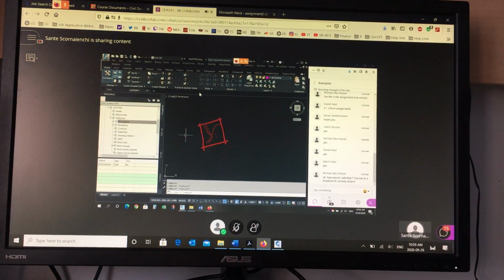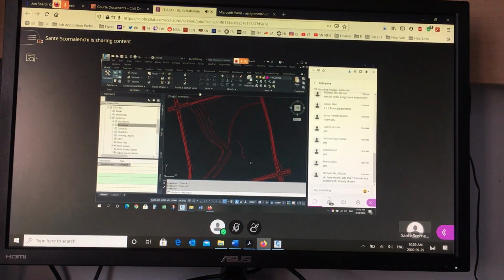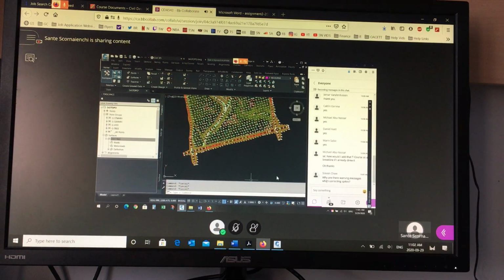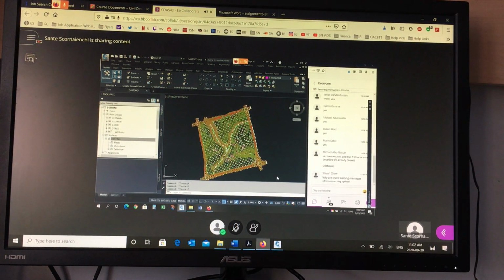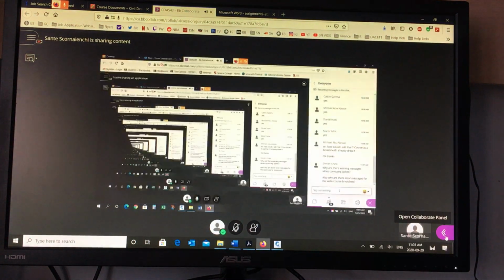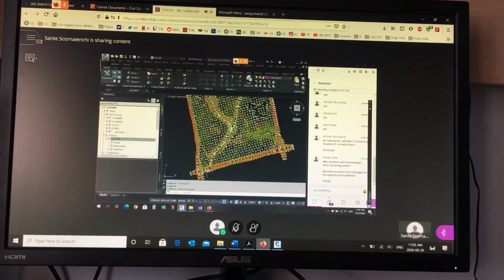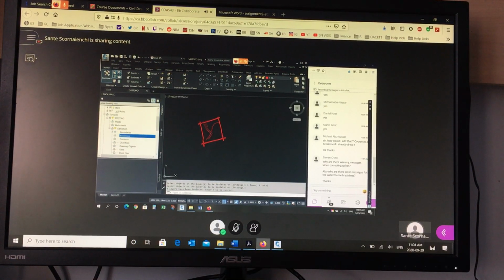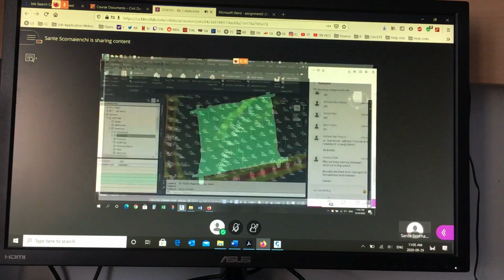Assignment 1 Review